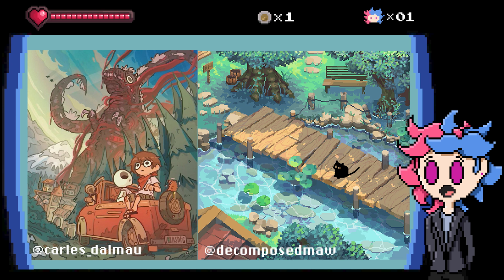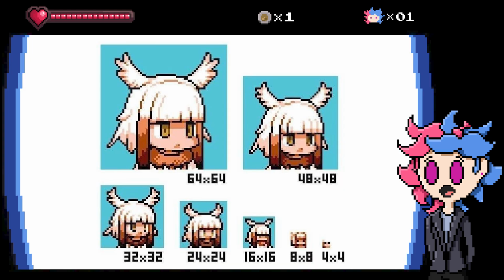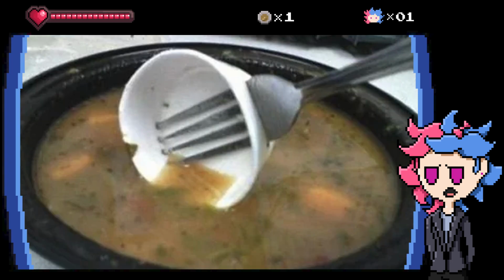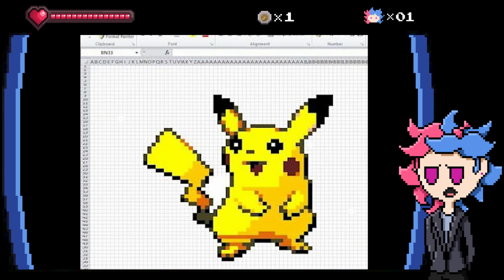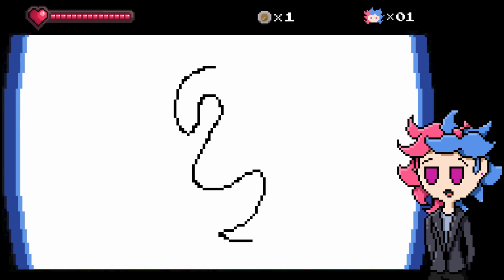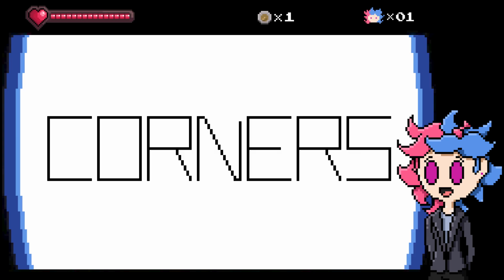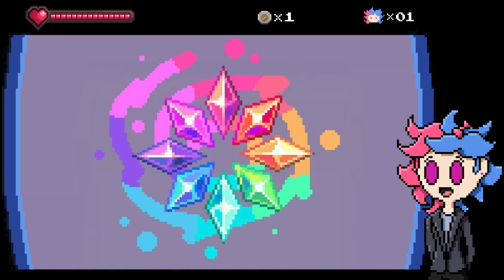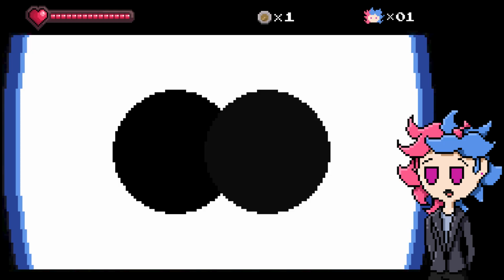An Amazing Beginner's Guide to Pixel Art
You want to learn how to make pixel art? Sit tight, in this art tutorial I'll show you everything you need to know to get started!

Feel free to suggest new games or topics for future videos.